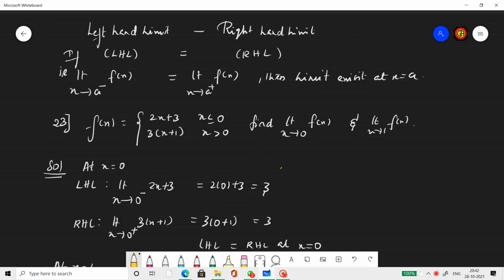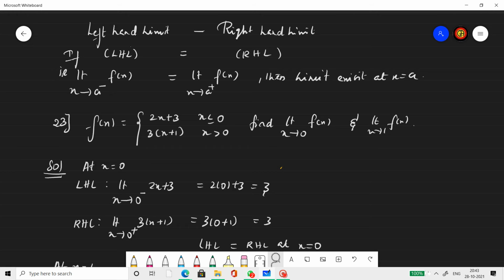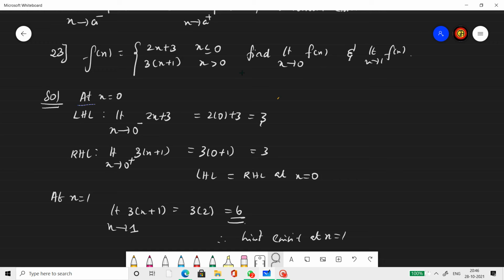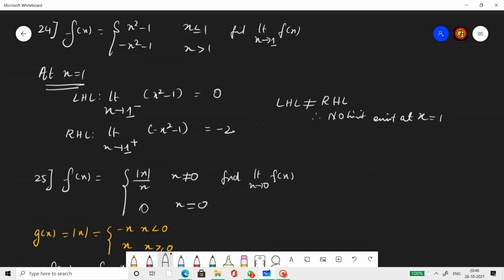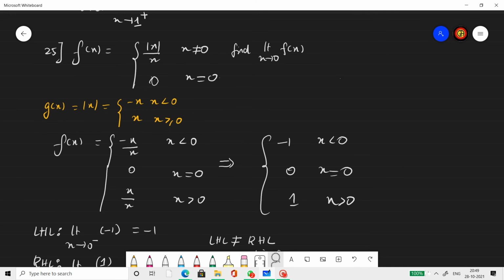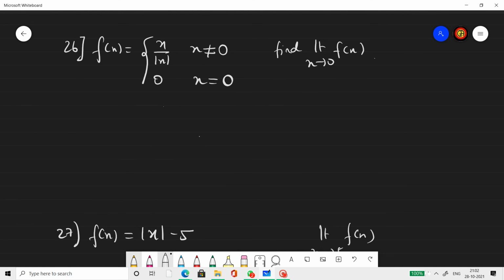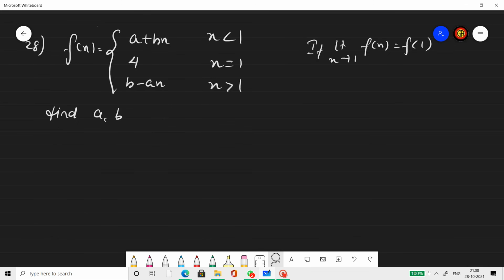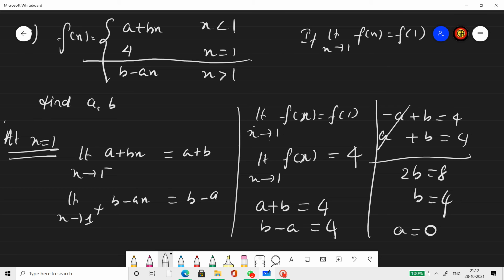MATHEMATICS / 11th CBSE - ISE / LIMITS -- PART 4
This video contains problems that are solved using left hand limit and right hand limit.